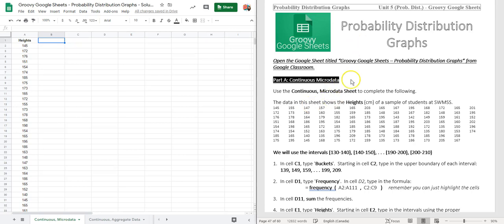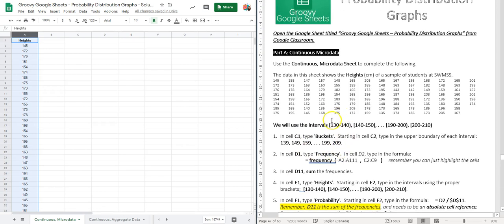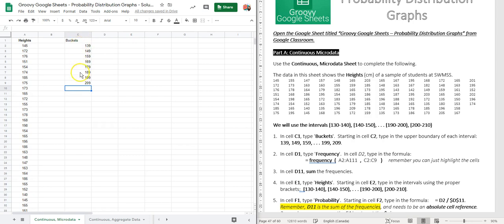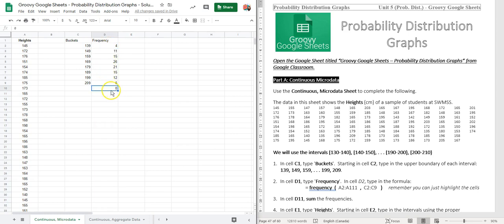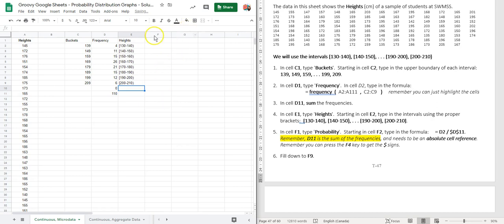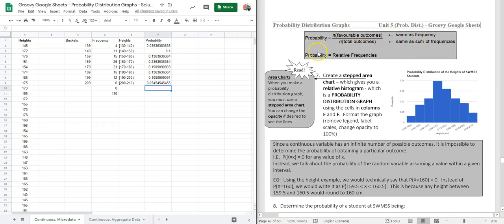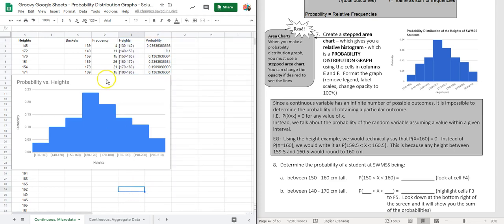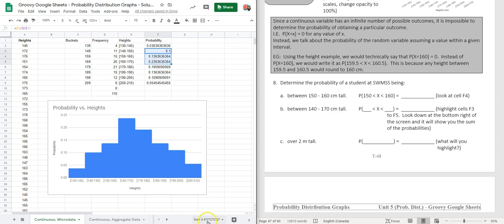GGS Probability Distribution Graphs Part A